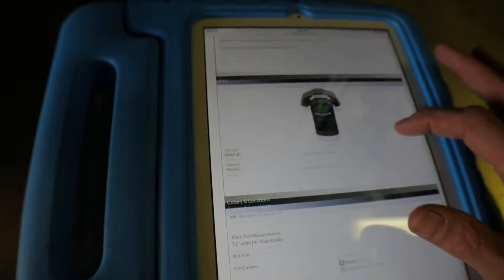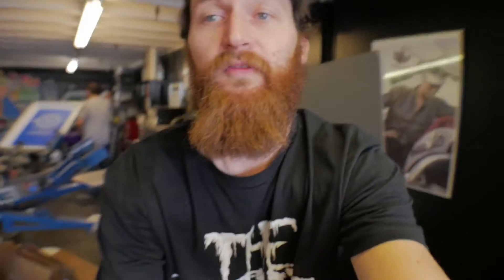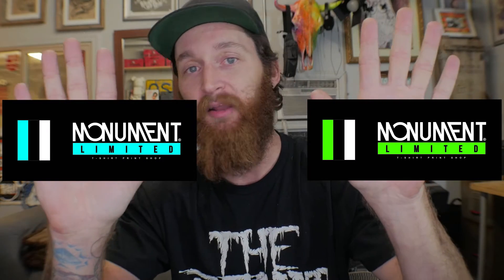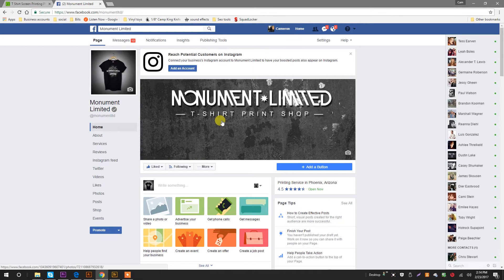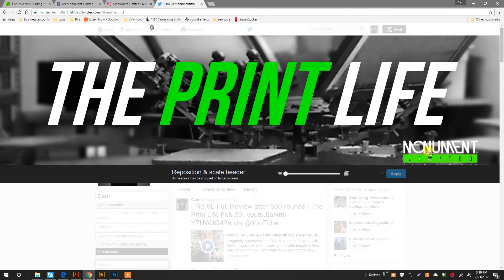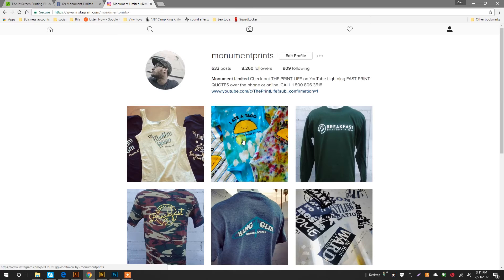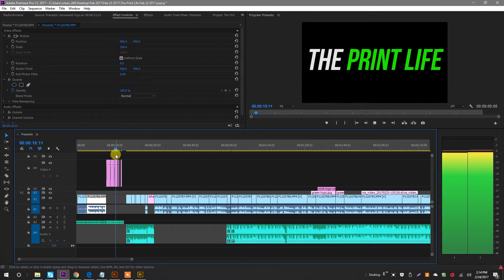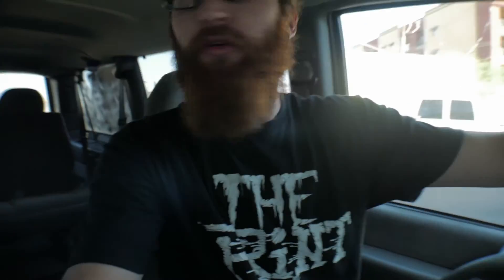How to Build your Business Brand | Screen Printing Vlog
How to Build your Business Brand. I have always considered myself to be great at branding until I sat back and took an objective look at my own brand. I am missing the mark in allot of areas. In this video I try to address some of those issues.

The Print Life is a project that I have wanted to do since I started my screen print shop in 2012. The idea was to document the daily grind of small business ownership in a fun a creative way.
These Vlogs are my attempt at sharing that hard earned buisiness wisdom without a dedicated film crew. Shooting and editing these vlogs is allot harder than I thought it would be.

Camera: the Lumix G7
NLE: Adobe Premier CC
Mic: Saramonic Lav, Takstar sgc-598

It's awesome that you decided to take some time out of your day to watch the videos I upload to The Print Life. I truly appreciate the love.